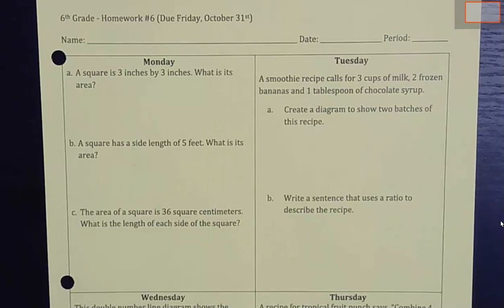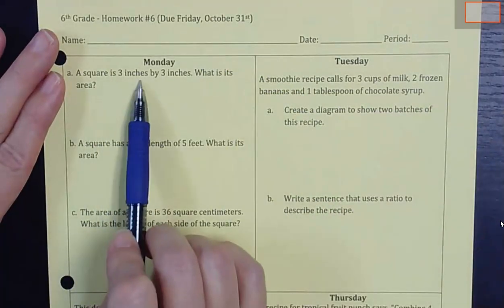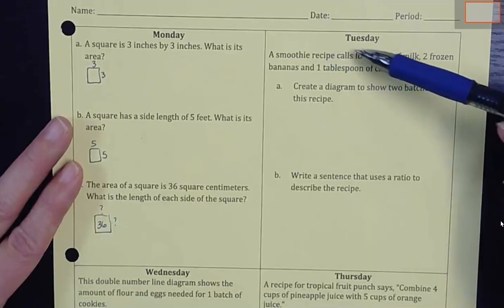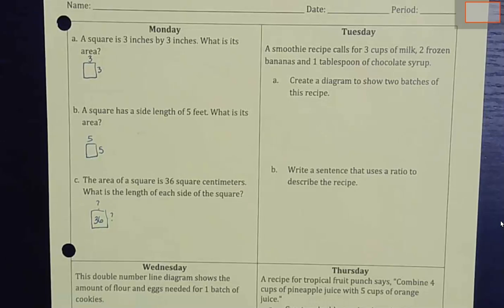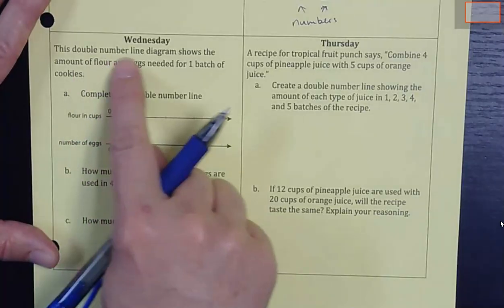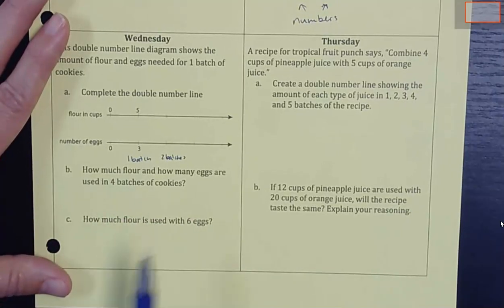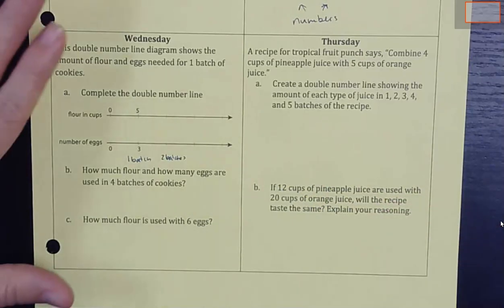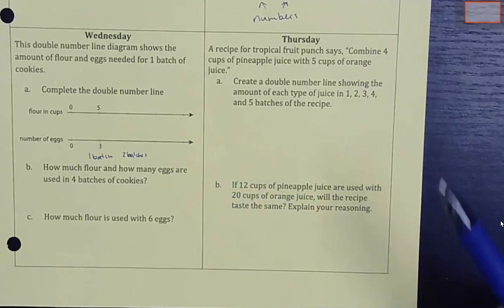6th Grade - HW6 - due 10/31/25